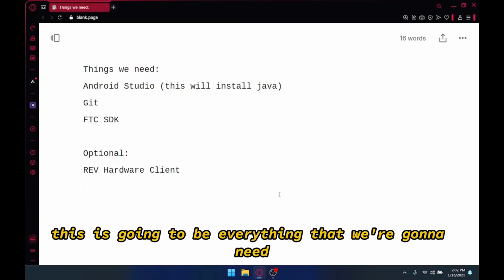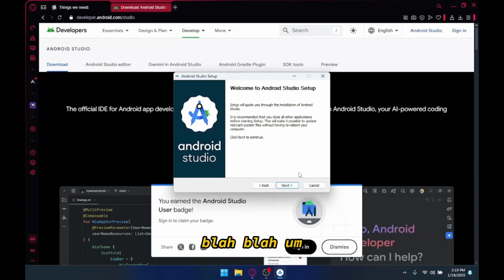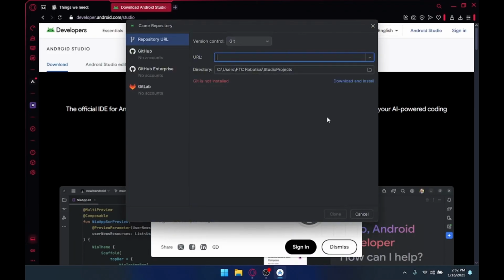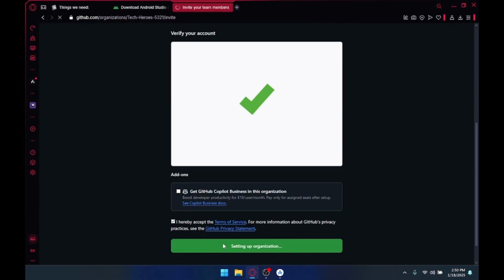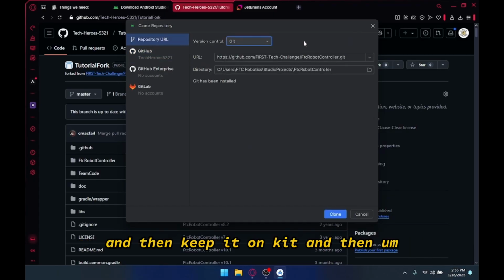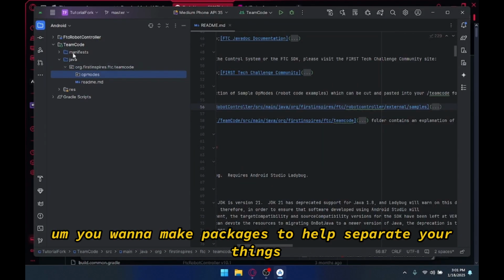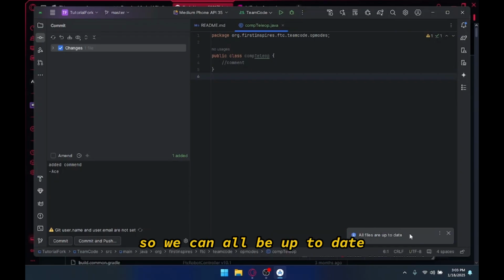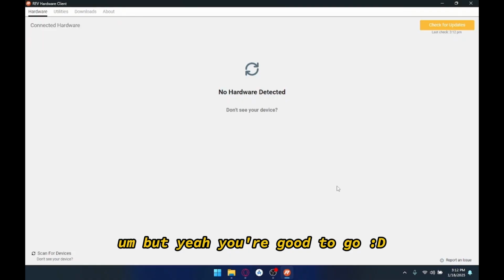How we Program Using Android Studio ~ a Tech Tutorial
Follow Ace as she walks you through her process of setting up Android Studio for Tech Heroes!